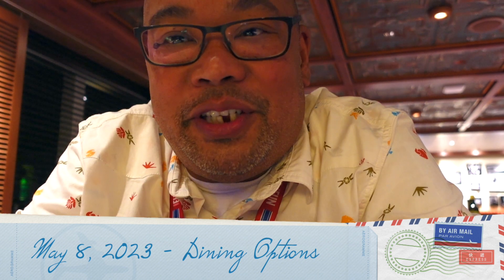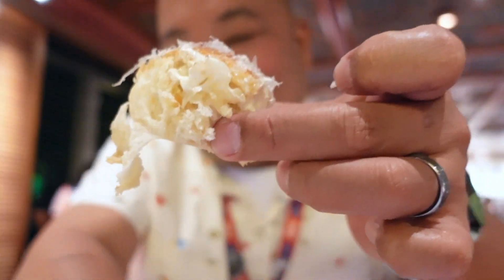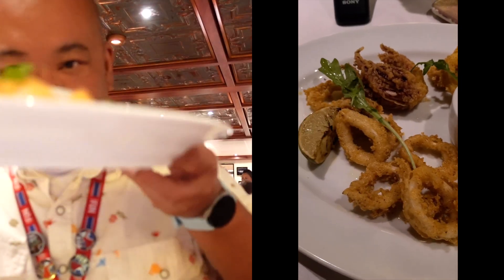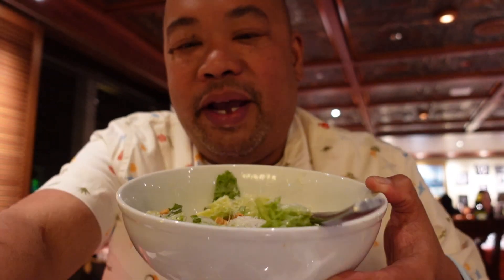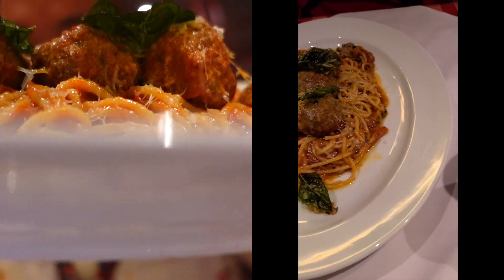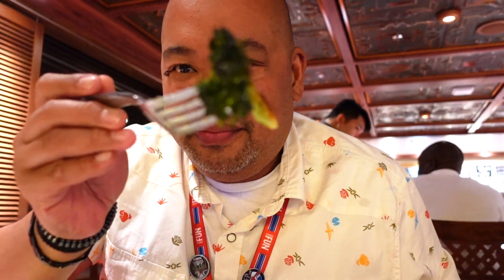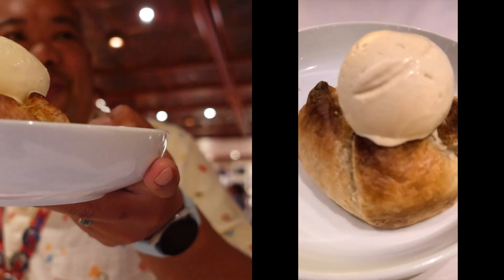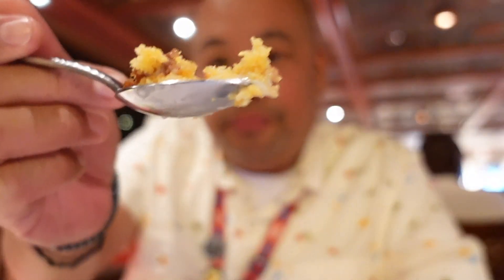Cucina Del Capitano || Amazing Italian Cuisine Experience on the Carnival Panorama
Episode:  Cucina Del Capitano || Amazing Italian Cuisine Experience on the Carnival Panorama

Thanks for your continuing to support the Missing Toof Mukbanger and  @A&B Variety TV

Facebook: @The Missing Toof Mukbanger